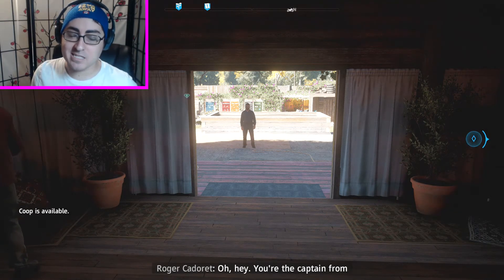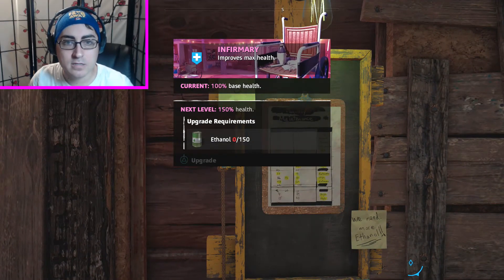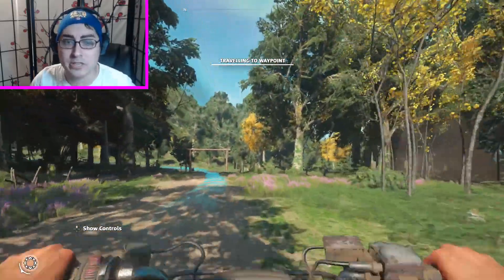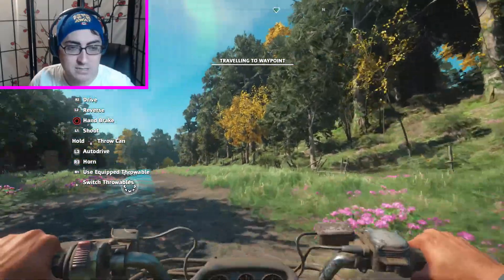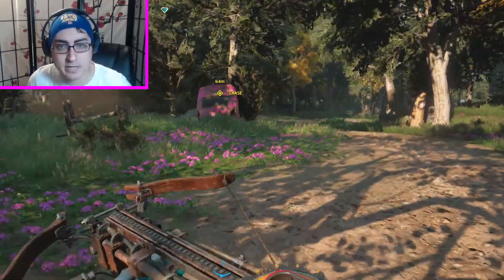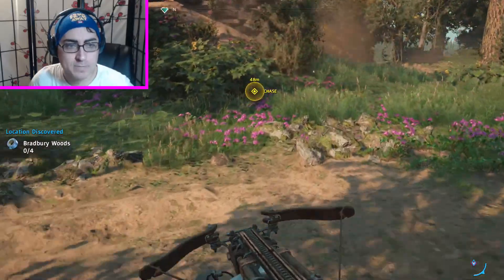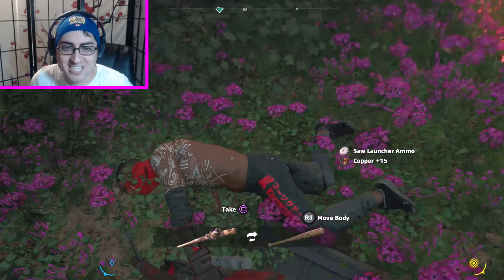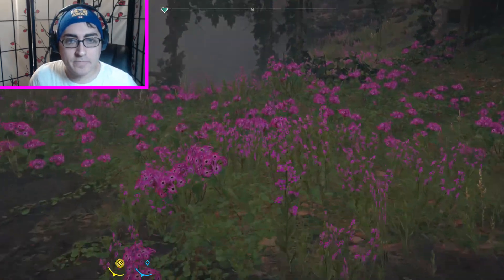Let's Play Far Cry New Dawn 100% - 004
Let's Play Far Cry: New Dawn on the PlayStation 4! This is a blind playthrough, meaning I am playing for the first time, so not a walkthrough.

In this episode: We get our barrings of Prosperity, then take Carmina to meet a - what I deem - pervert named Bean, who own's Wiki-bean-ia. He needs us to chase down a guy named Richard to get his business plans back. Naughty things insue (in my head, I suppose), and we complete our first Story Mission, Losing Streak!

Additional Credits:
- Thumbnail art: Google image, edited in Gimp.
- Intro and Outro music: "Ballroom Blitz" by The Sweet